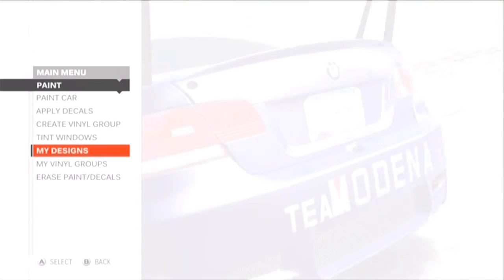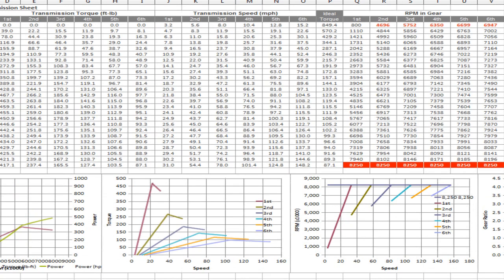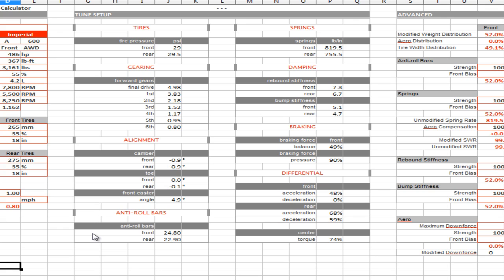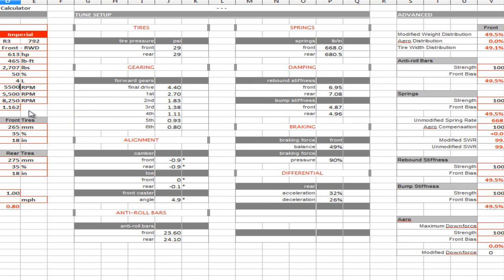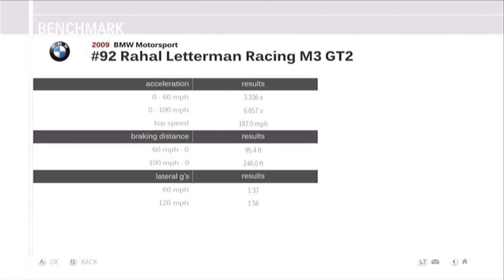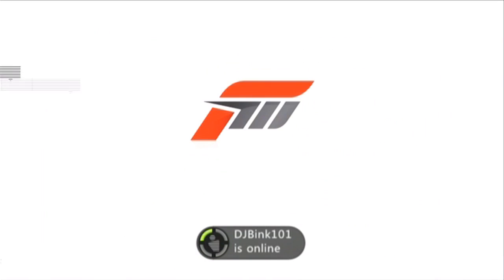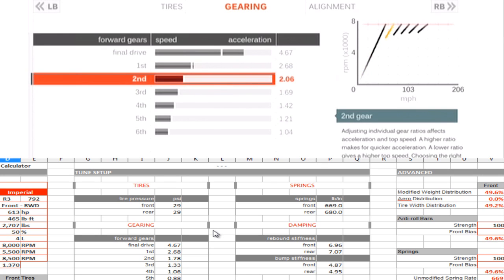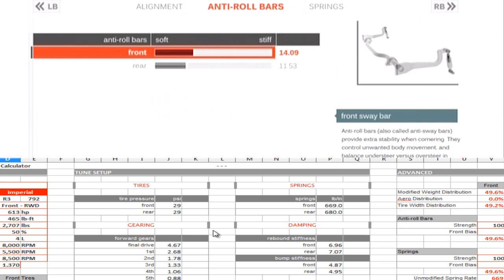Forza Motorsport 3 Tuning Guide Part 1 of 7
You Will Need WinRar:: Google it and download the 32bit or 64bit version that goes with your OS